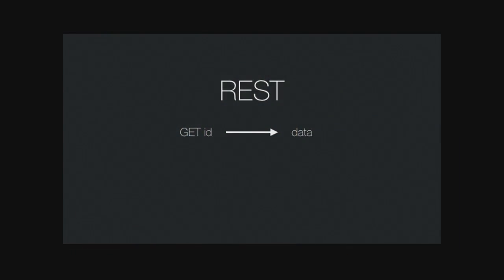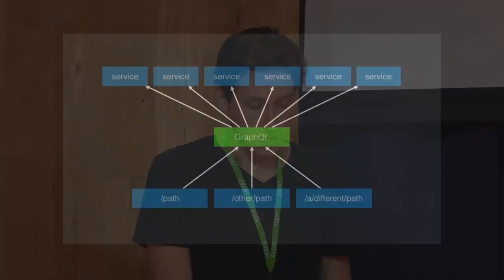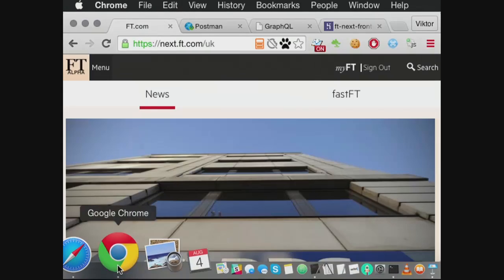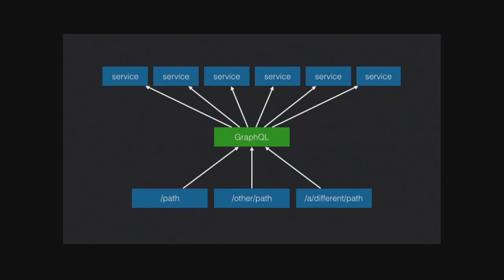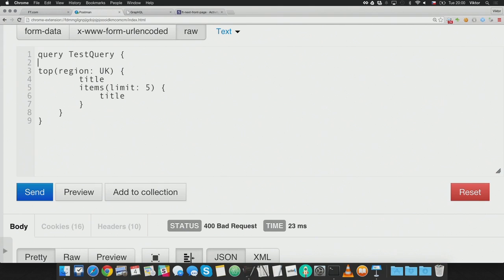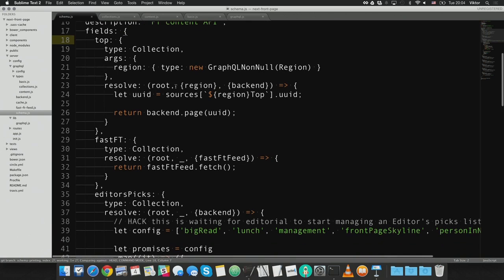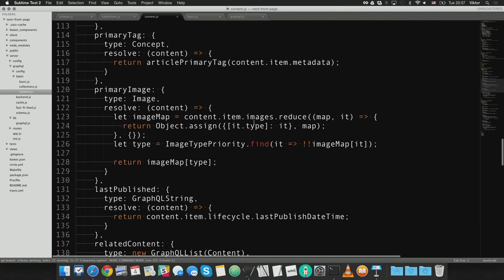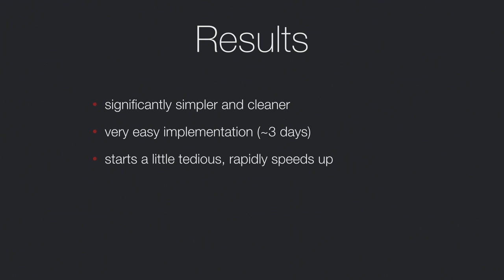React London Meetup August 2015, Viktor Charypar, GraphQL at The Financial Times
Recently released by Facebook, GraphQL isn't only useful for client-server communication. Viktor will show how Red Badger used the reference implementation - graphql-js - at the Financial Times as a generic data presentation layer over a set of backend APIs and how to deal with related requirements like caching or authorisation.